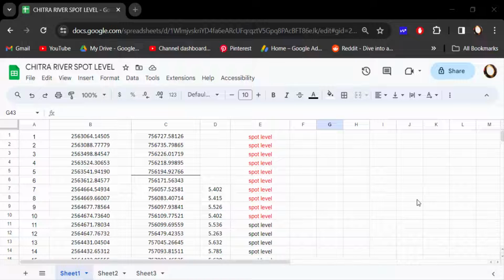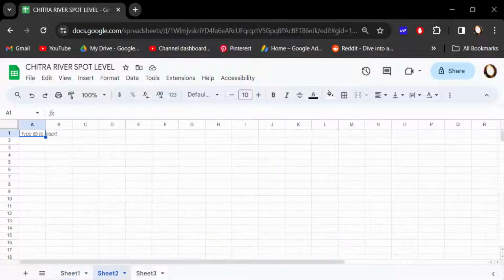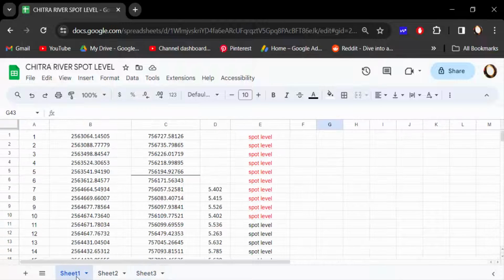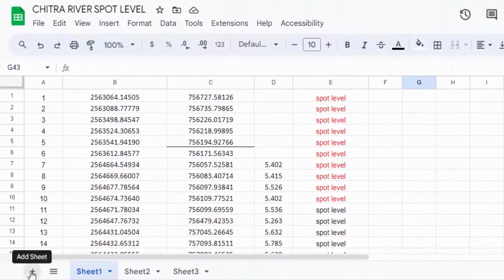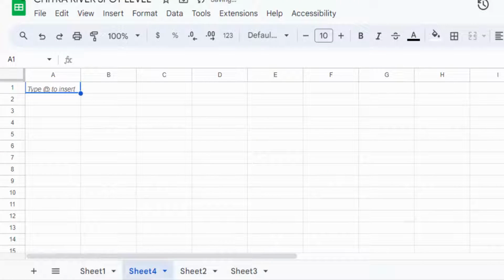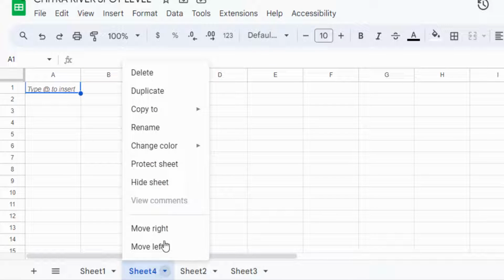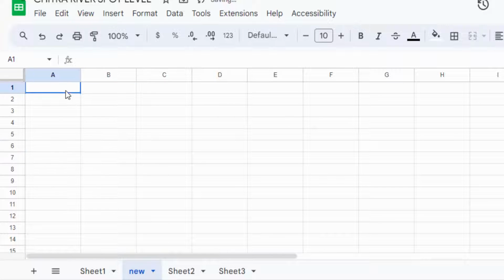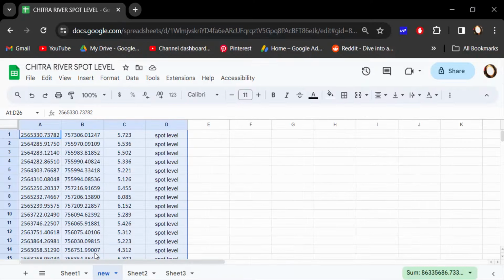How to add new tabs in Google Sheets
Hello everyone, Today I will present you, How to add new tabs in Google Sheets.